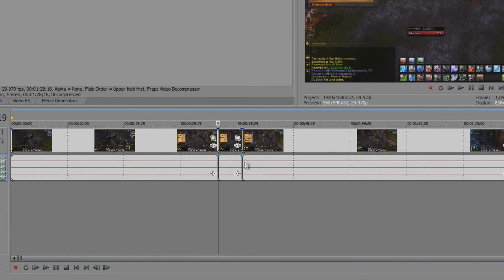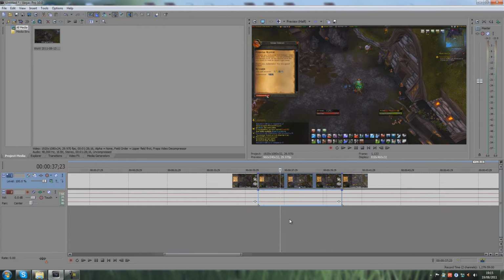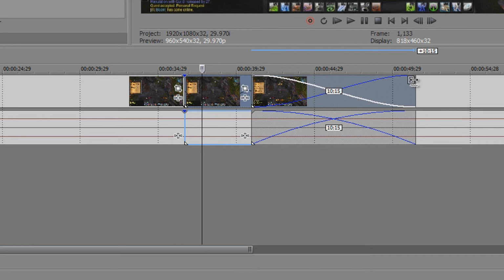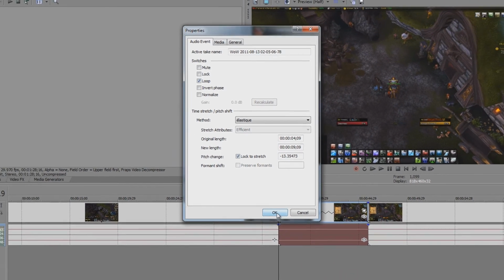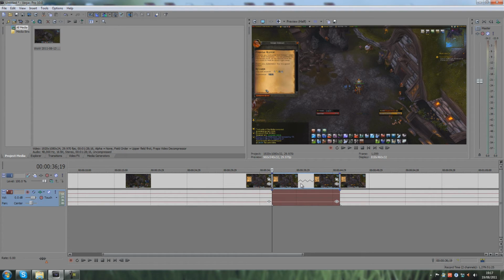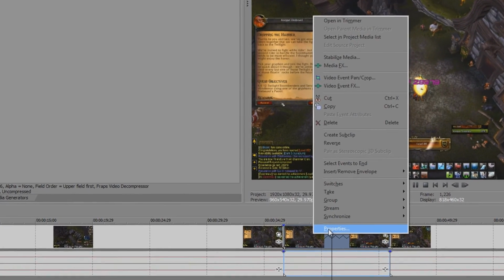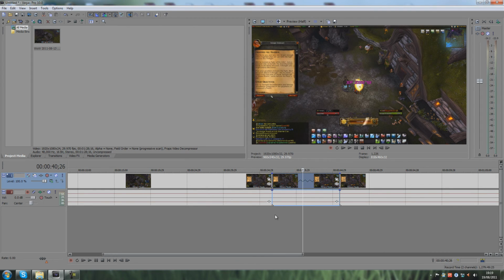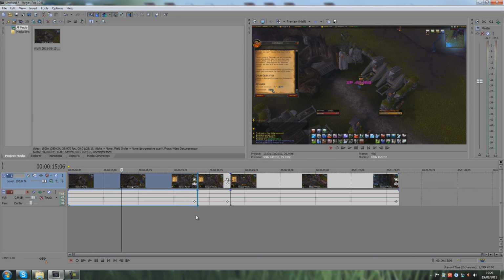Sony Vegas Tutorial - How To Speed Up & Slow Down + Fix Flicker Issue - Vegas4Gamers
How to Speed Up & Slow Down your clips in Sony Vegas.

In this tutorial i will show you how to speed up and slow down your clips. Also im gonna show you how to get around a flickering issue some people have when slowing down their clips.